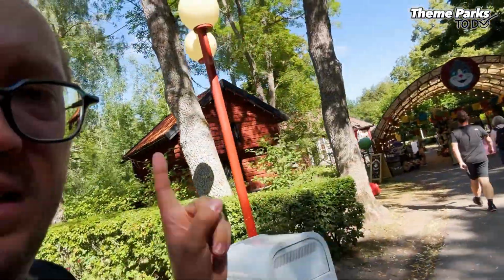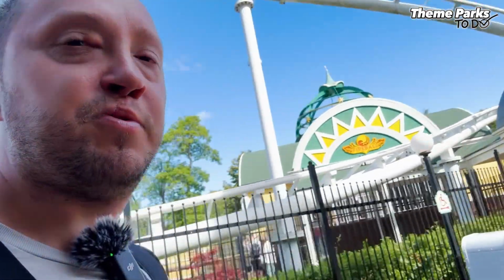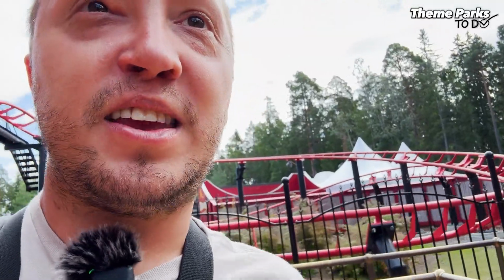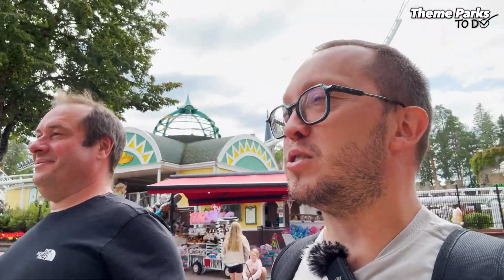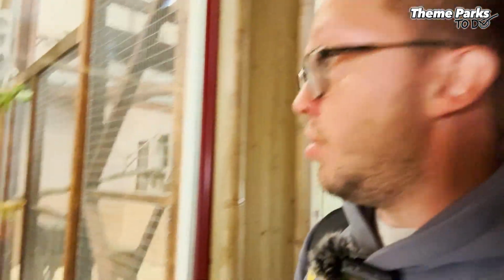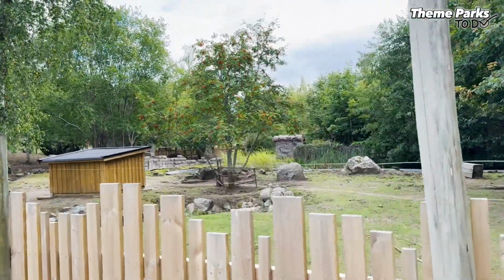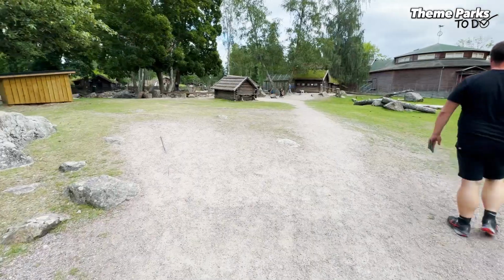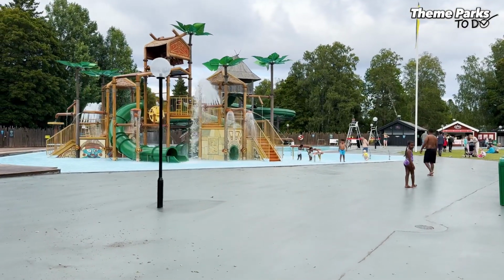Is Lightning Worth A Visit To Furuvik? - Vlog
In this last video of our Scandinavian trip in the summer of 2024, we're visiting the Swedish amusement park Furuvik. It's a little family park two hours driving from Stockholm and houses a few rides, a big animal section and a small swimming pool area.

Main reason to visit this place is of course the brand new roller coaster from last year: Lightning, a Vekoma family launch coaster. Is this ride worth coming all the way here? And what about the rest of the park with coaters such as the kiddie coaster Draken or the family boomerang coaster Fireball? Or the top scan ride Extreme and the only interactive darkride in Sweden? Let's find out!

CHAPTERS:
00:00 - Intro
01:17 - Entering the park
04:20 - Lightning
08:11 - Fireball
11:14 - Tornado
13:00 - Extreme
15:02 - Draken
19:47 - Ghost Hunt/Spökjakten
22:02 - Food
22:45 - Animals!
28:06 - More food
28:38 - More animals!
31:29 - Backside of Furuvik
35:50 - Even more animals!
46:33 - Overall opinion

Camera: Thibault Deprez
Produced and edited by: Thibault Deprez

Gear used in the video:
Insta360  X3
DJI Mic

©️ Theme Parks To Do.

Welcome to Theme Parks To Do! Explore theme parks and amazing rides from all over the world together with us. We'll uncover what ride is an absolute must do and which park you absolutely have to add to your theme park bucket list!